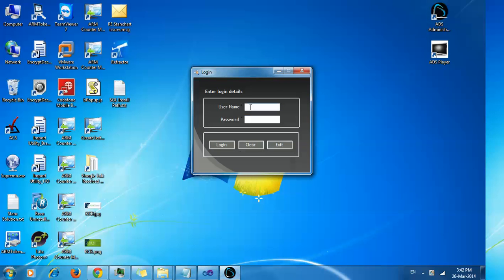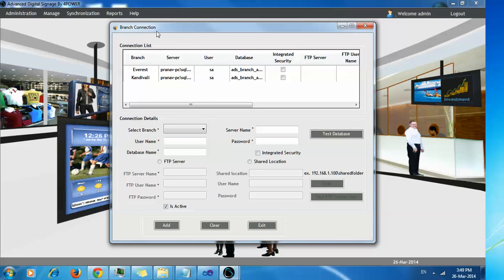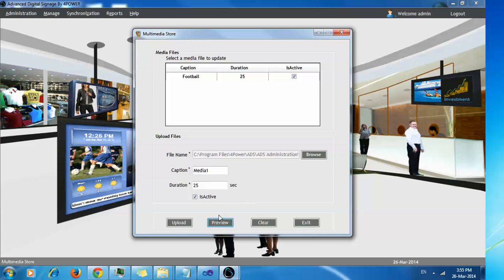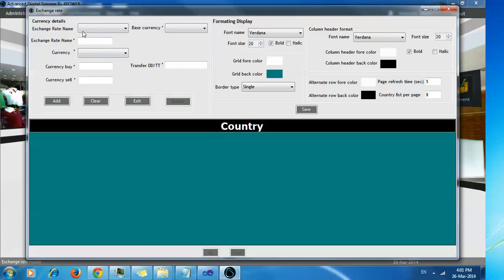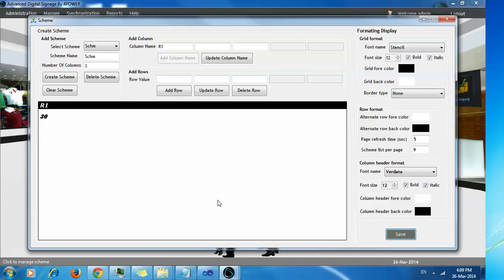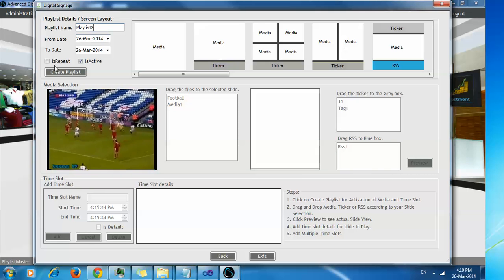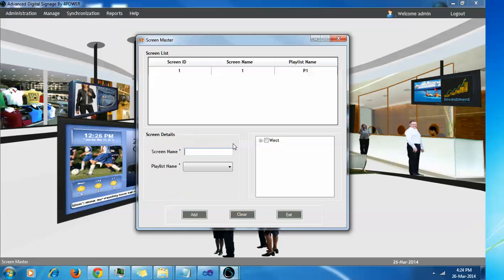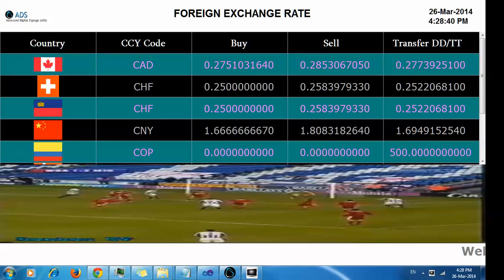Advanced Digital Signage by 4POWER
ADS as it is called manages digital signage media for single/multi location. This VDO demonstrates the product overview and ease of use